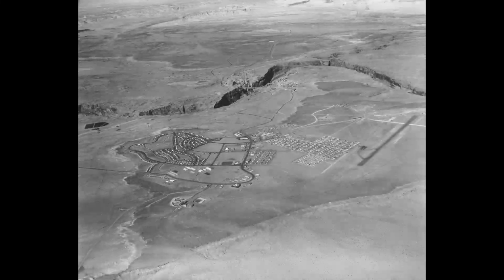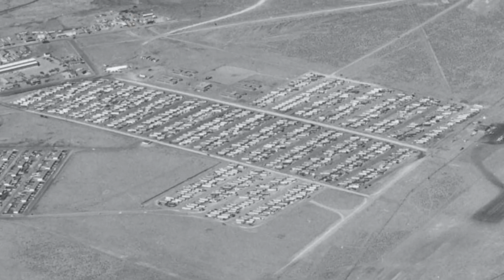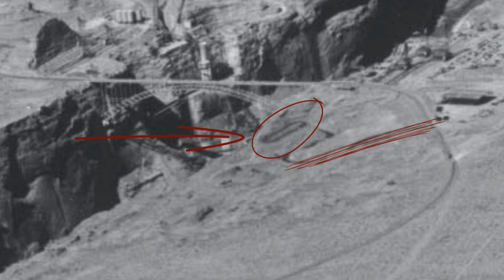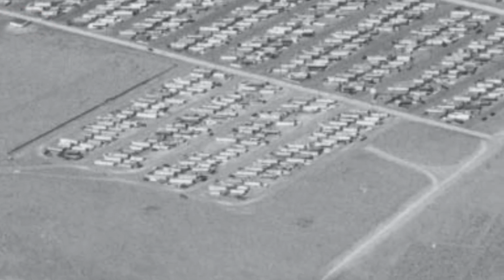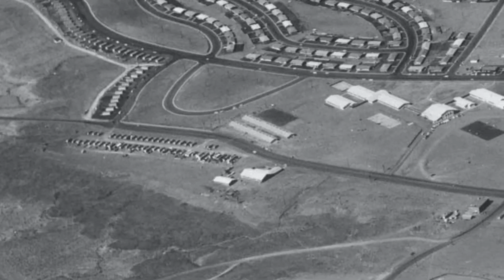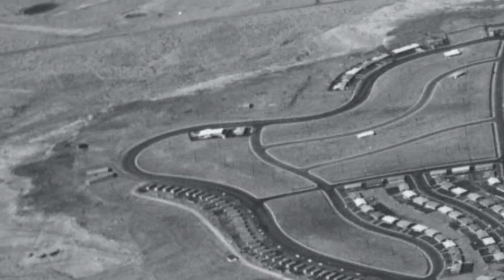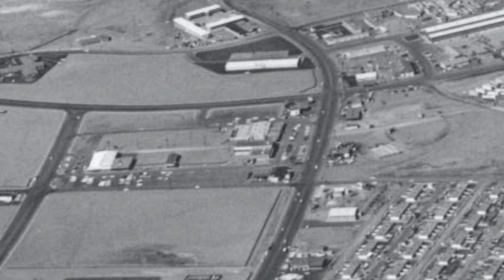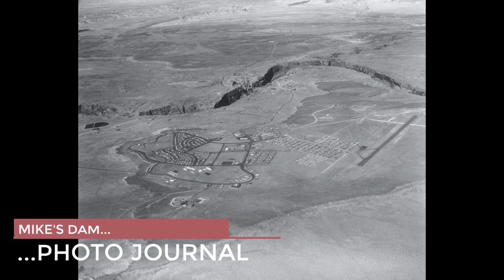Early 60s Aerial View of Page Arizona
The detail on some of these early aerial photos of Page and Glen Canyon Dam are amazing. In this one, I give you an aerial tour of the town of Page as it appeared in the early 1960s.